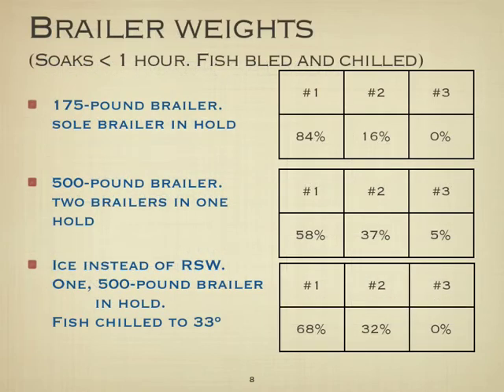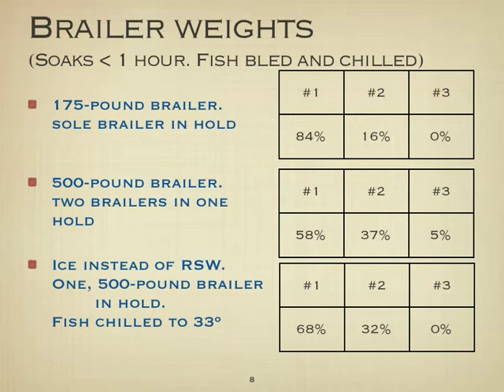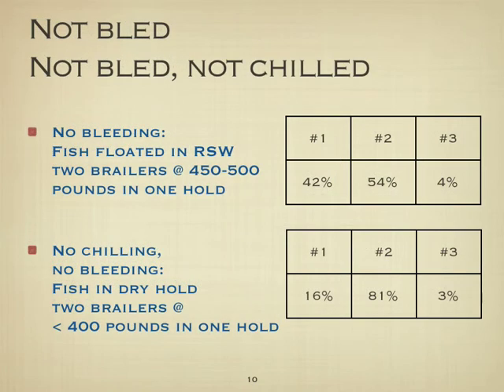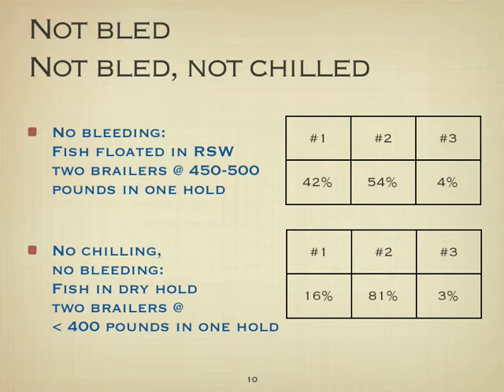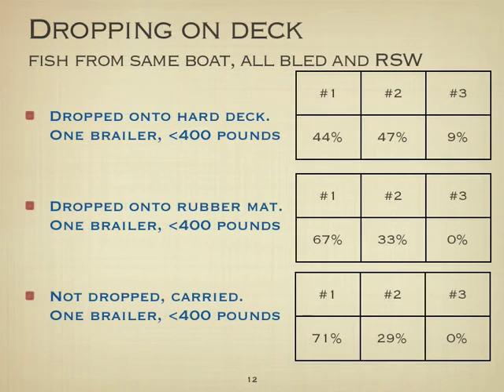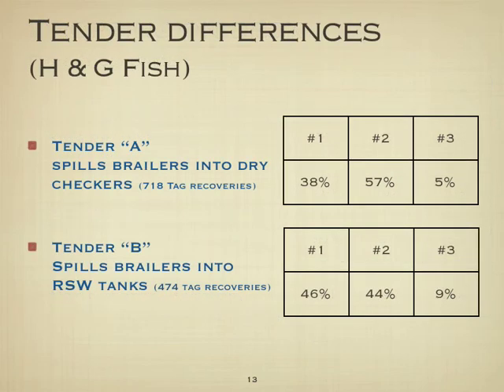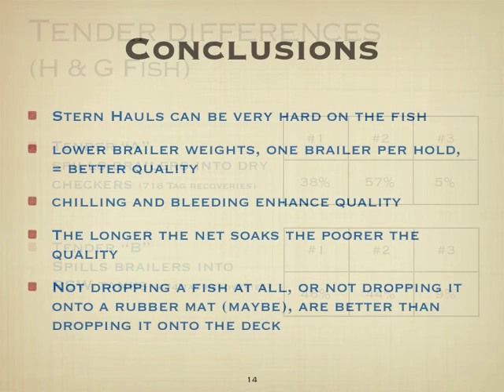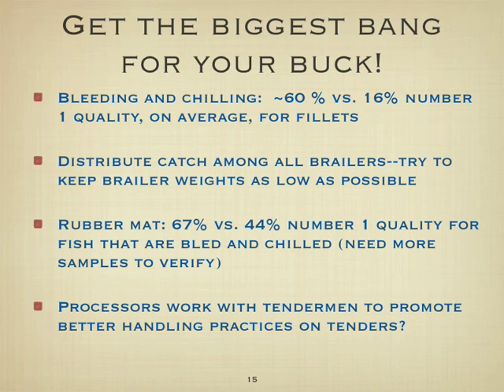Bristol Bay Salmon Quality Handling Practices Report, Pt. 2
Salmon quality professional Mark Buckley narrates this presentation, which he delivered in November 2009 during Pacific Marine Expo in Seattle.  This two-part report covers Buckley's research regarding how specific shipboard handling practices affect seafood quality.  Its intended audience is commercial fishermen, tender operators, and seafood processing officials.